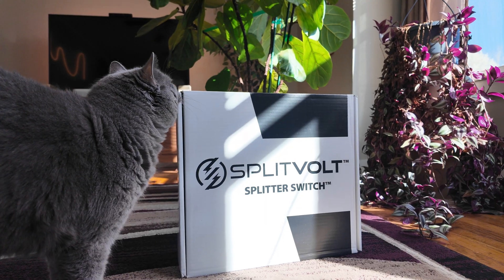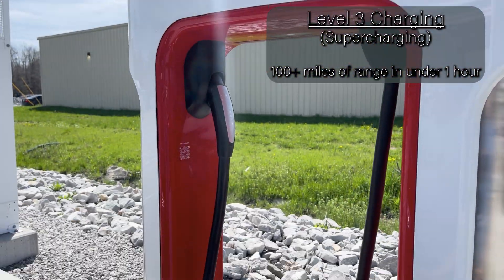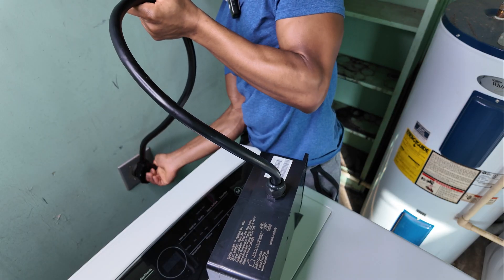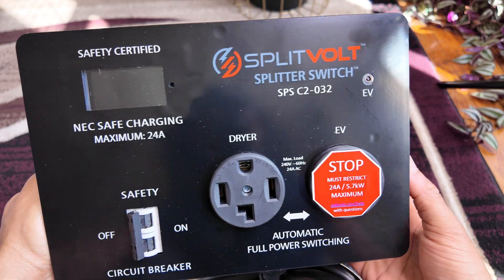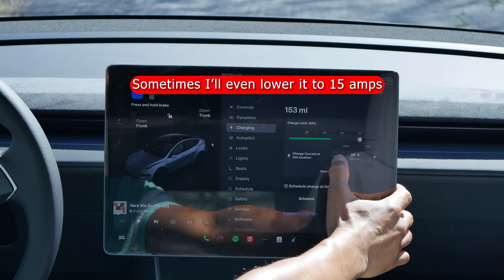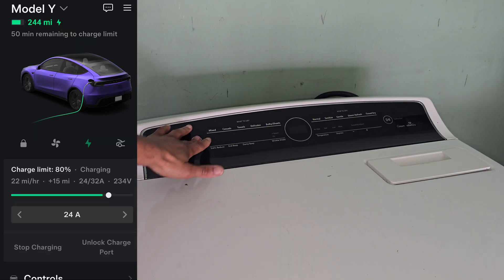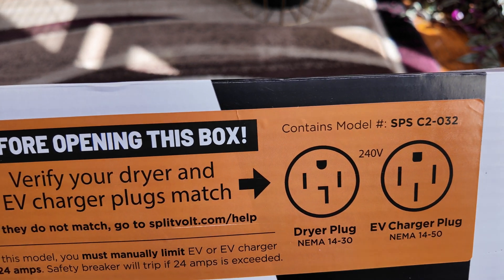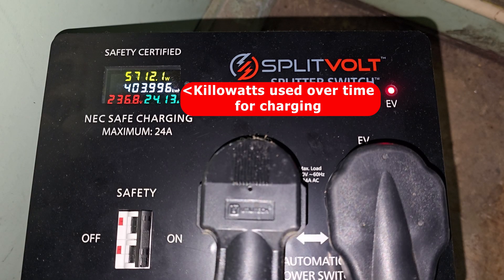Safely Charge Your EV At Home - No Electrician Needed | SplitVolt Installation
Tap into level 2 charging with the SplitVolt home charging system. This product streamlines the charging process; without having to sacrifice any outlets in your garage.

Chapters
00:00 - Intro
01:38 - Unboxing
01:53 - Setup Process
04:23 - Safety Features

Link:
SplitVolt 14-30/14-50 Splitter Switch